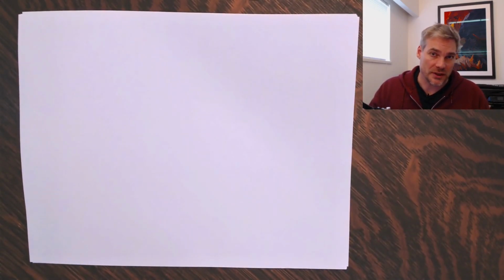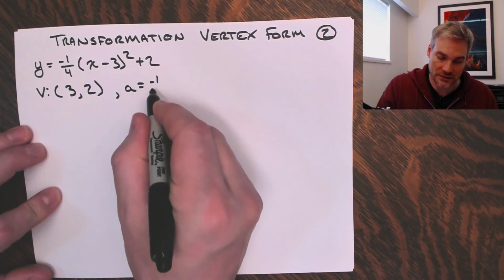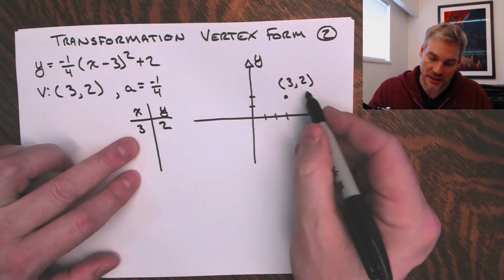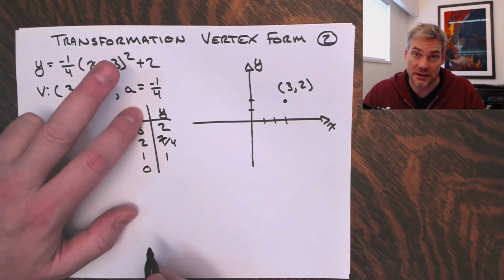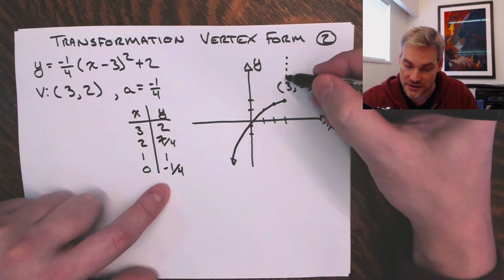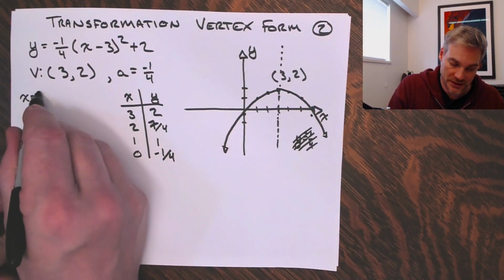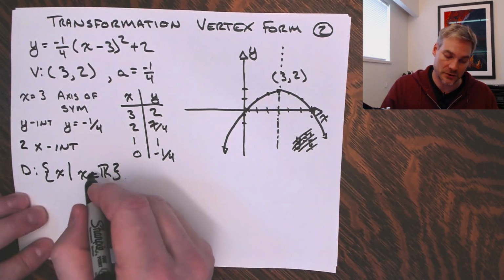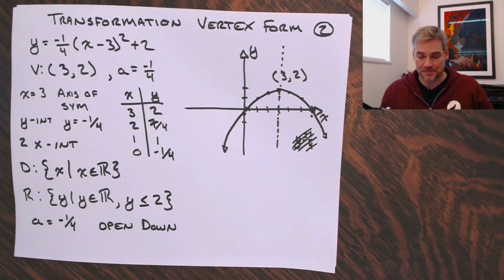Transformation of quadratic functions example 2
Math 11: We go over another example covering how quadratic functions can be transformed.